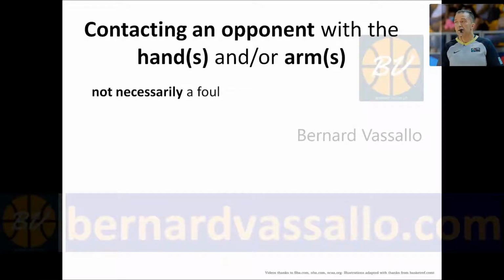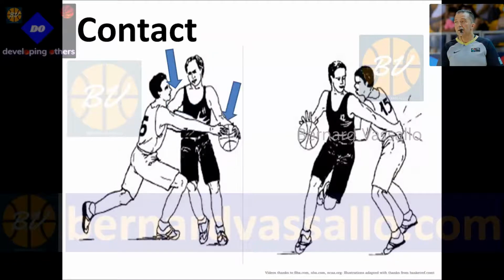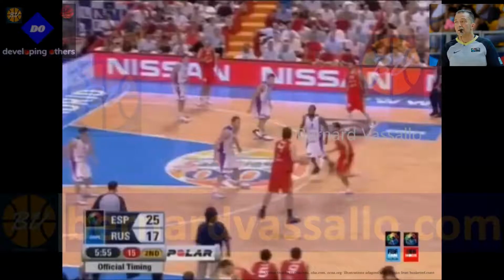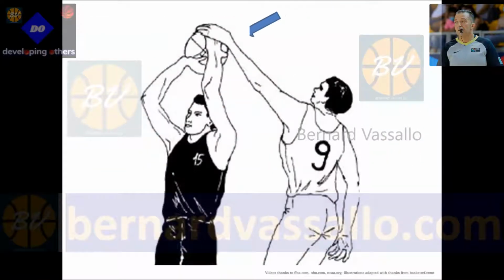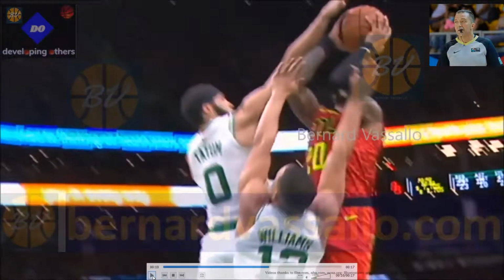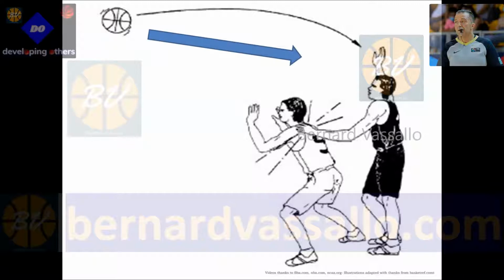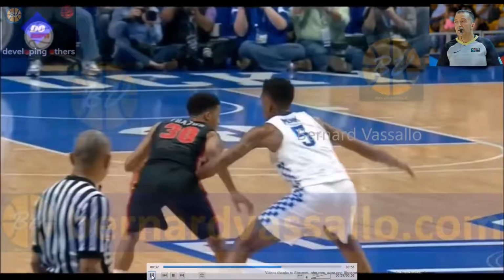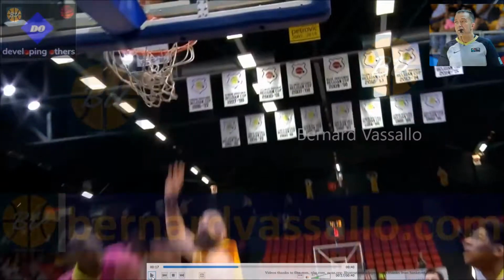DO - Contact Situations -- Basketball Developing Others Series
A 30 minute video outlining certain contact situations occurring in basketball with a special emphasis on refereeing.
This is an elementary to moderate video with certain photo illustrations and video action to help explain the concepts discussed.
This is a no-profit initiative.

Illustrations adapted with thanks from basketref.com